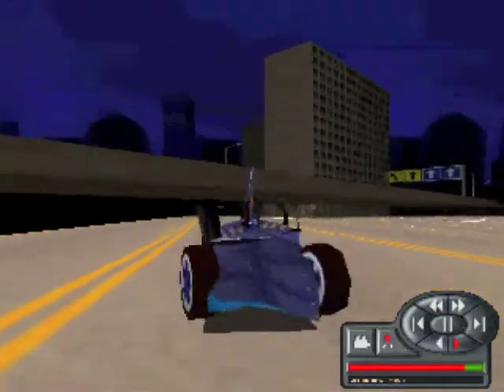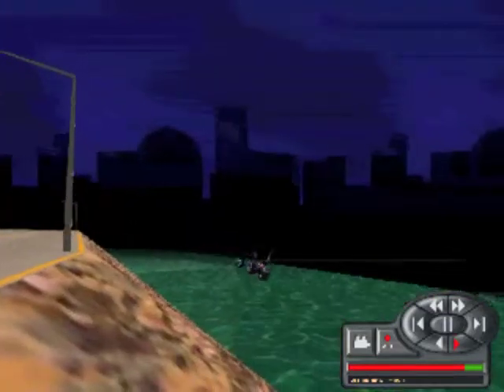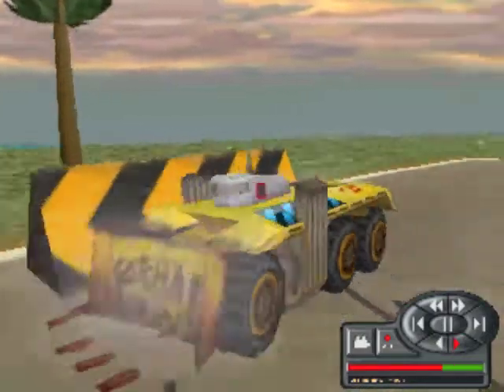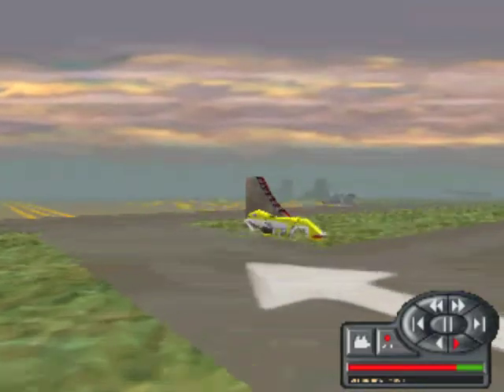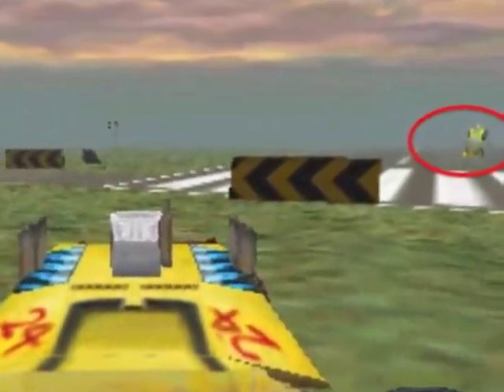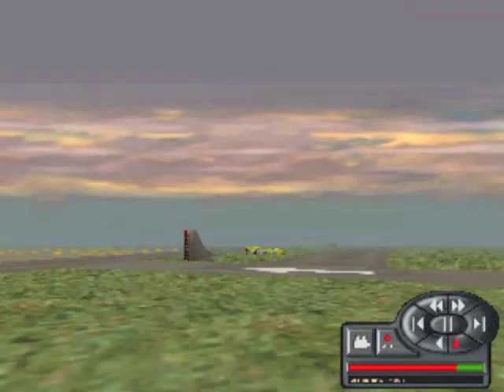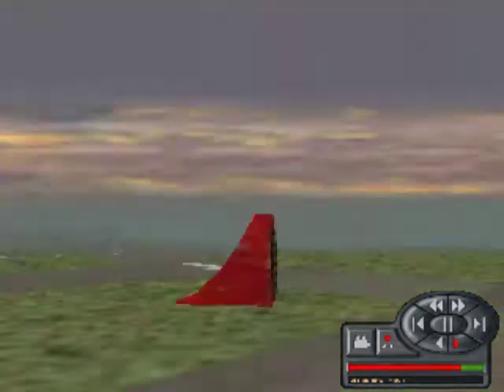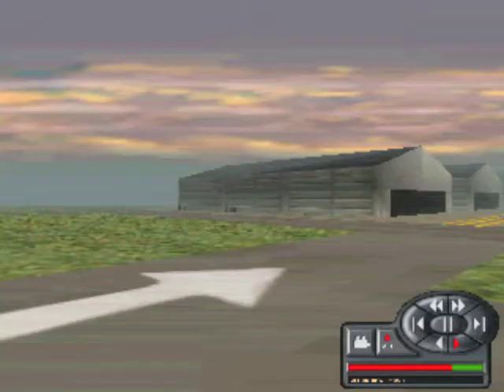BEST Mind Reading EVER!!! - Artificial Intuition in Video Games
Prepare to be freaked out as I demonstrate an unmistakeable emerging sentience in the game of Carmageddon 2: Carpocalypse Now!!!